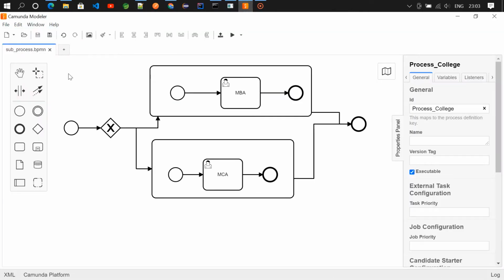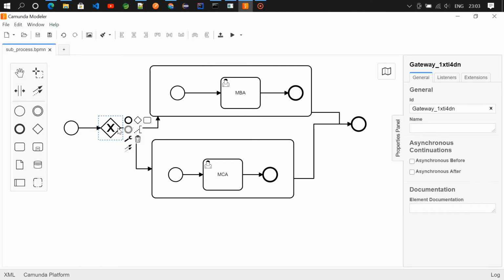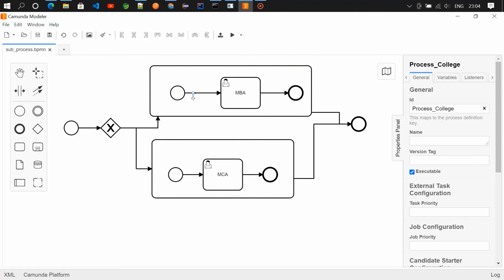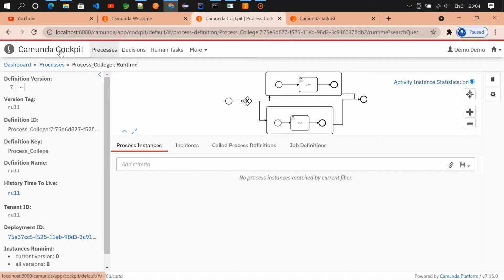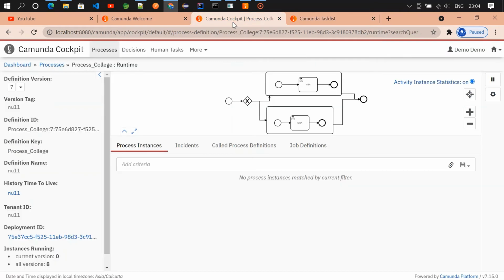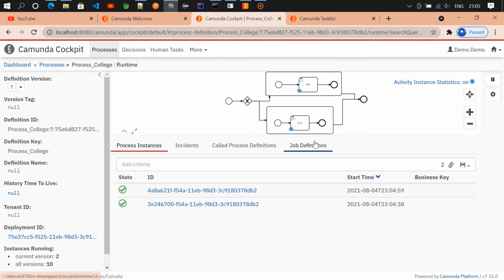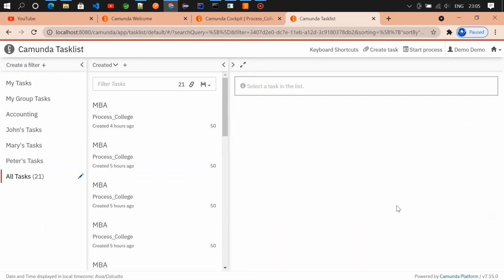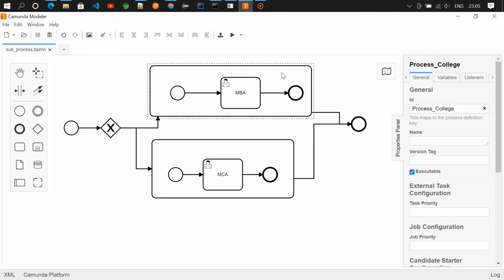How to get started with camunda | Sub process | BPM| Camunda Tutorial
This video is to understand sub process in camunda